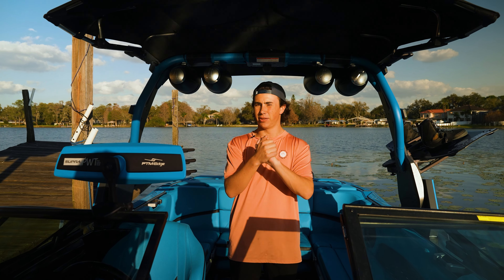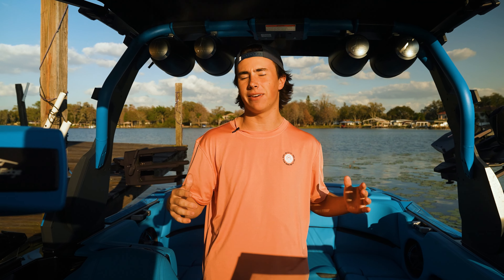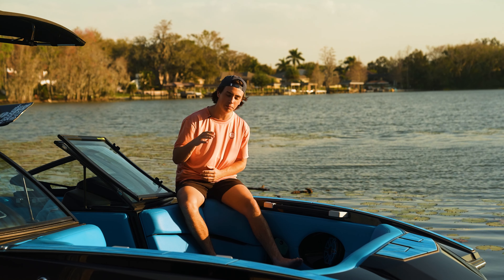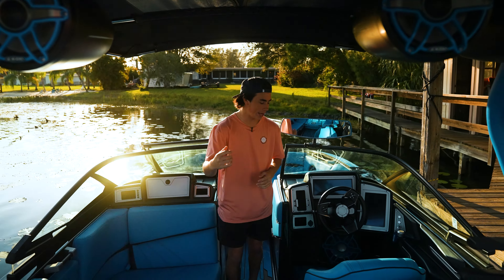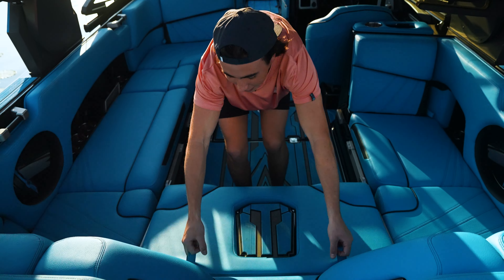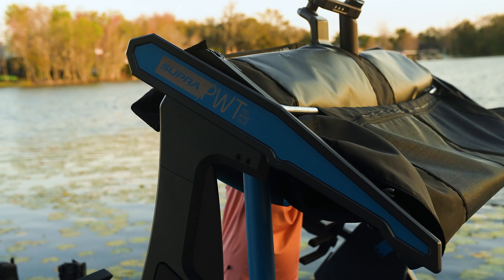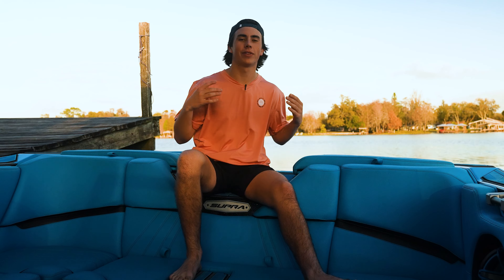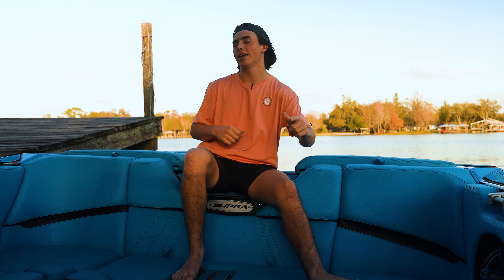Boat Check with Cody Hunnicutt | Supra SA 550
If you know Cody Hunnicutt, he goes big and always stands out with his wakeboarding. His Supra goes hand and hand by having a big wake and a color you can see from miles away. Check out this video to see how legit his boat really is, and the features that are packed into this Supra SA.

The Wake Channel is the world’s largest and fastest-growing online wake sport channel and community – and your destination for the best wakeboard content in the world.

Wake Channel is dedicated to inspiring and unlocking your riding potential. Our videos cater to fans of all wakeboard, wakesurf and wake skill levels.

Every day of every month, our presenting team are on hand to entertain and inspire you while also providing a uniquely qualified insight into the world of Watersports. Every week we deliver original daily video that include:

Skills coaching
Technical advice and guidance
Mechanical know-how to keep you on the water
A place for the riding community